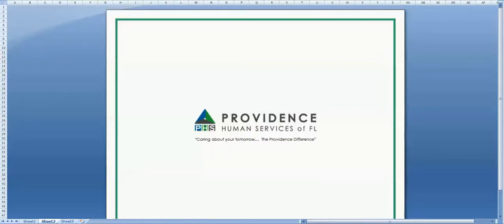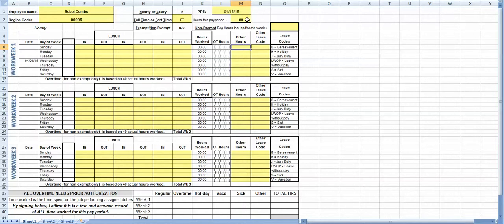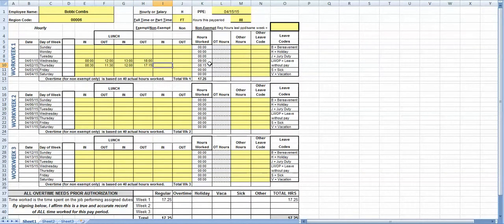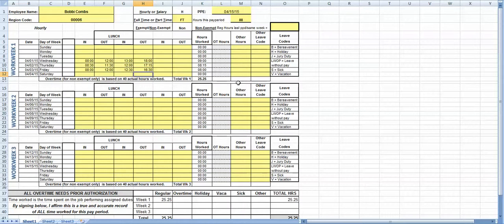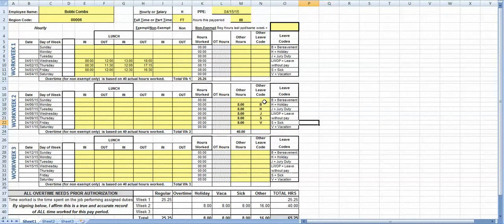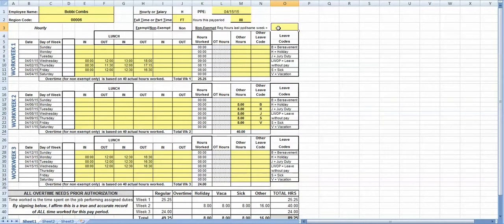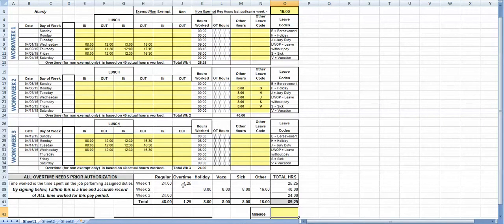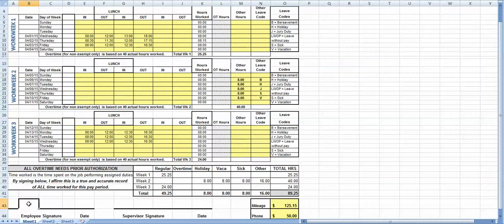Hourly Timesheet 4 2015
How to Complete an Hourly Timesheet